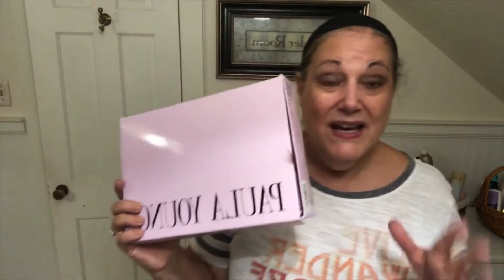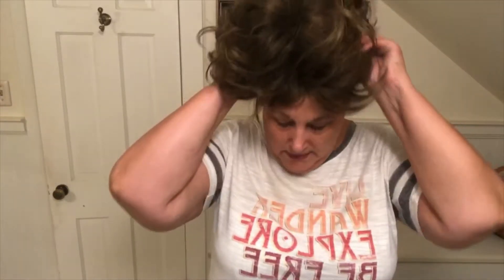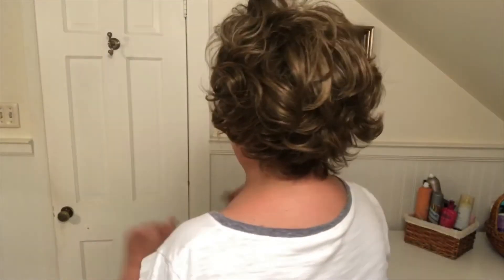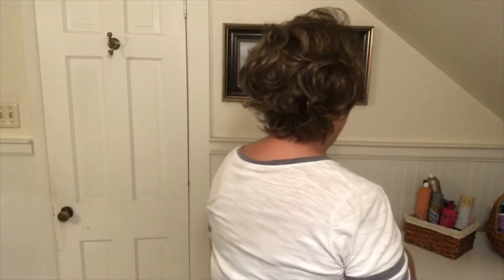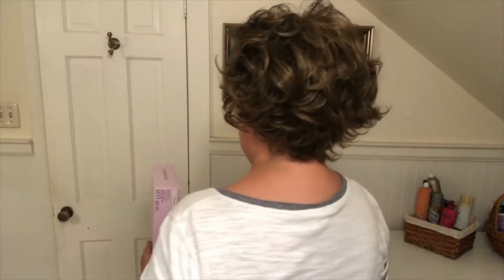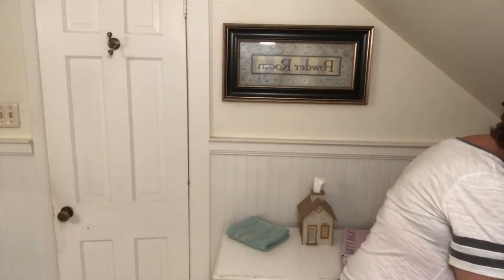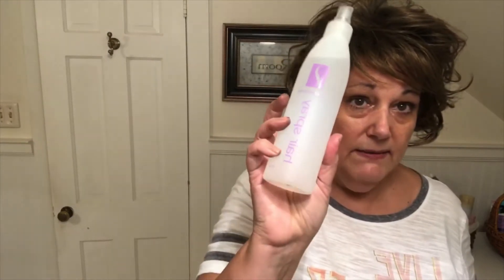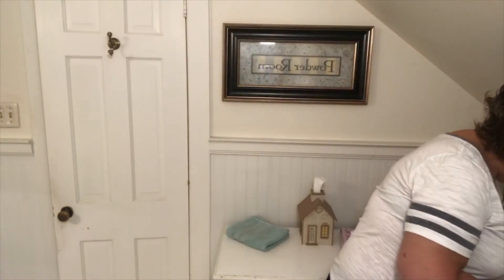Anita by Paula Young wig in Pecan Delight 8/12 A wig review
I love this Paula Young wig. It is Anita in Pecan Delight 8/12A. I paid $29.00, which is a bargain. She has a standard cap.